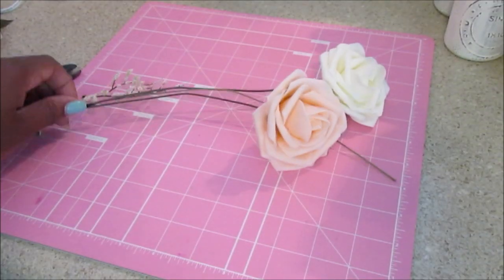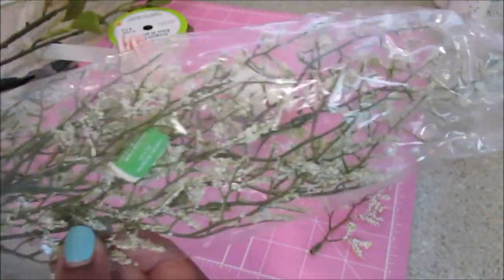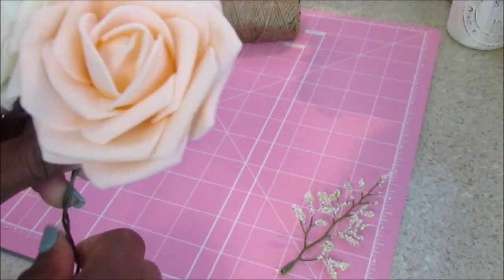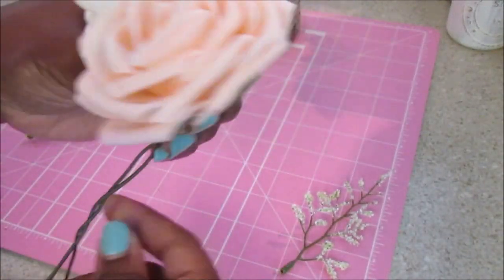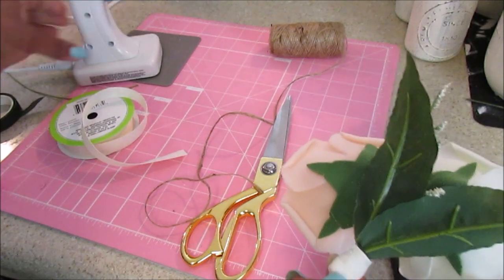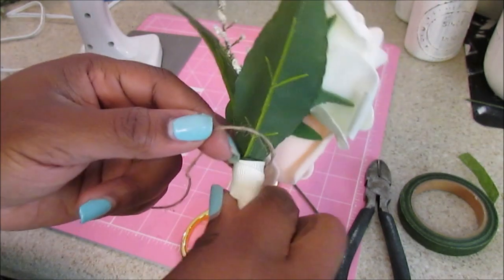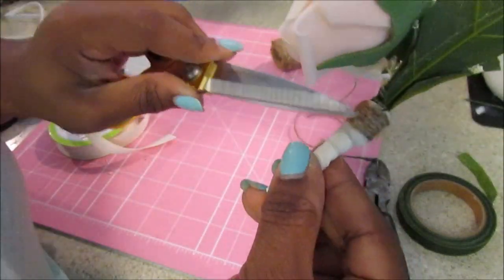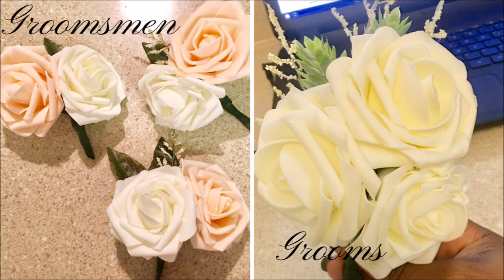How to Make Faux Flower Boutonnieres | Grooms, Parents, Hostesses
Hello, Hopefuls! Wanted to share how I created the groomsmen boutonnieres. I hope you find it helpful! Happy Friday!

*I do not claim the rights for this song:
Credit: Song: Happy Harmonies & Chase Your Dreams

Ling's moment Artificial Flowers 50pcs Blush Real Looking Artificial Roses for Wedding Bouquets Centerpieces Party Baby Shower Decorations DIY